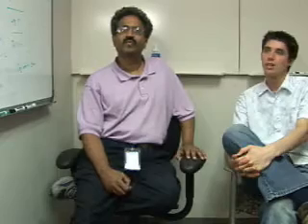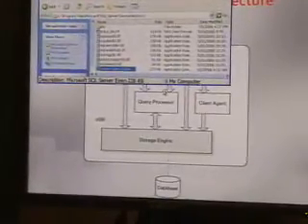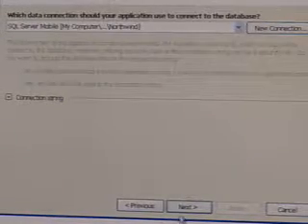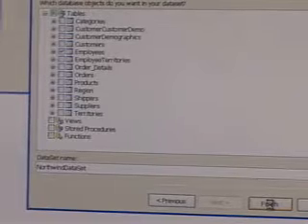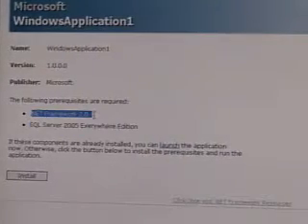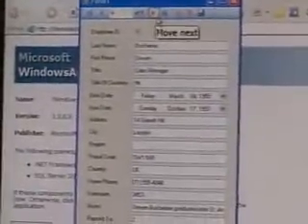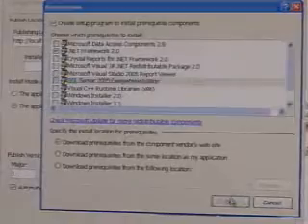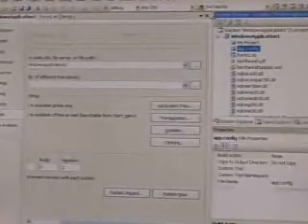'SQL Everywhere Edition' - What. How. Why.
Originally uploaded Jul 22, 2006 by Going Deep

Meet some of the minds behind 'SQL Everywhere Edition', a database technology that, among other things, enables you to embed a database right into your Windows application that you can program against in ways your are accustomed to when working against
a full SQL server application.What is 'SQL Everywhere Edition'?? You'll find out exactly what this technology is from the key minds behind it: Anil Nori, Distinguished Engineer and database guru, Technical Lead Steve Asker and Software Engineer Carlton Lane.Steve Lasker's blog Everwhere team blog